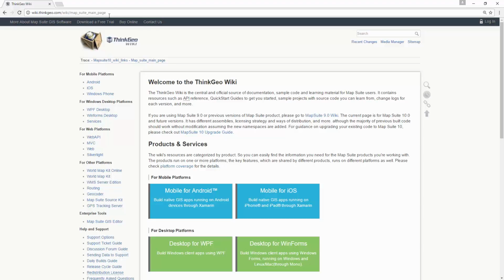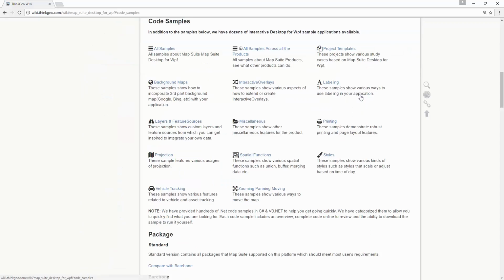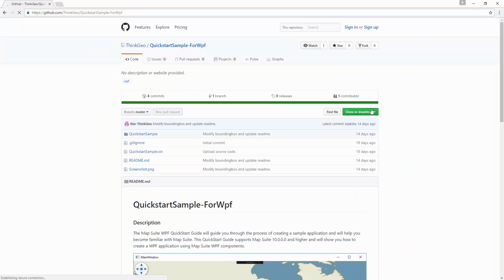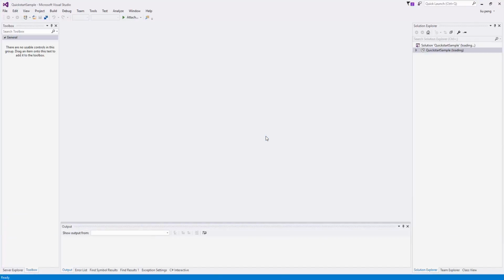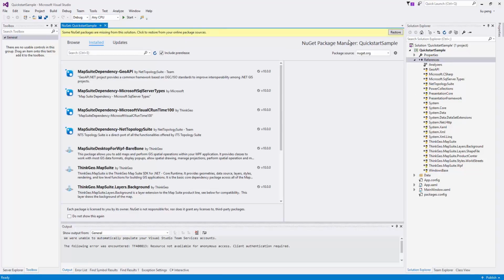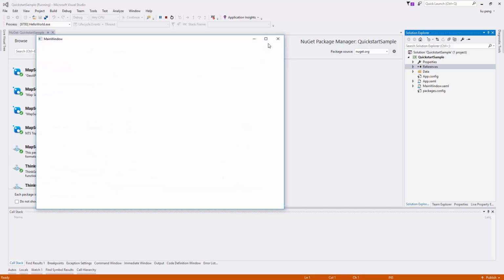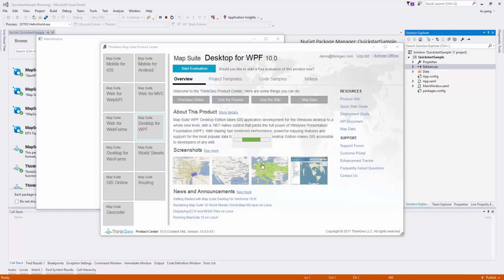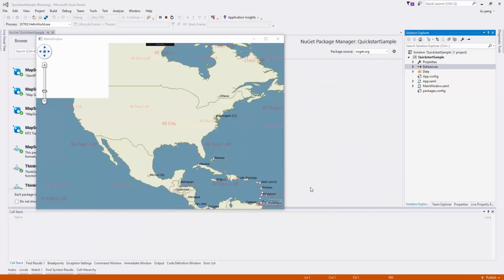Map Suite Desktop for WPF from Github on Windows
This video demonstrates how to grab a Map Suite sample from GitHub, and run it in Visual Studio 2015 on a Windows box. The sample is using Map Suite Desktop for WPF, assemblies are downloaded through NuGet packages automatically and you can see how easy it is to set it up.